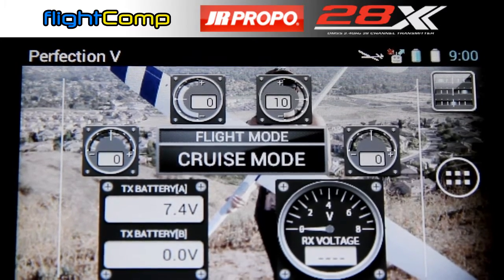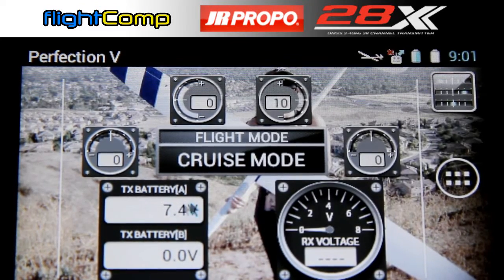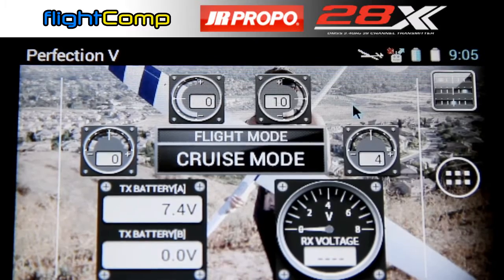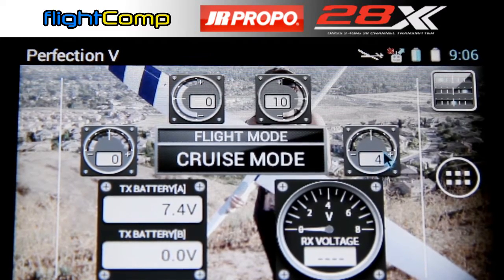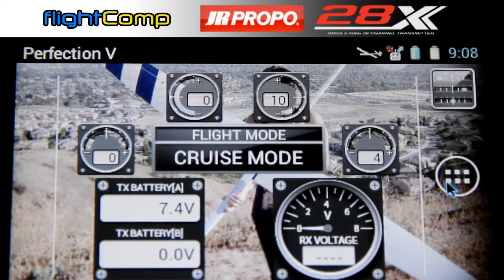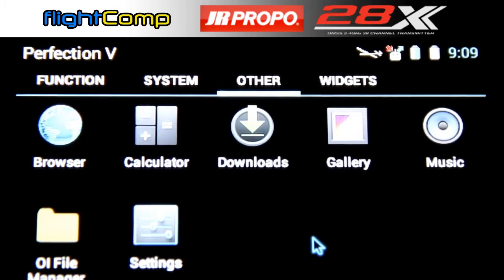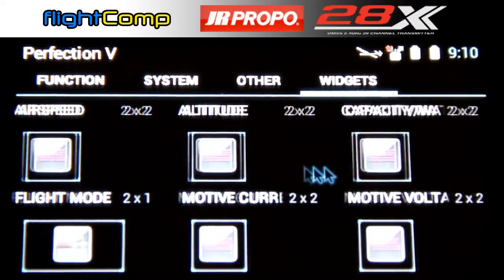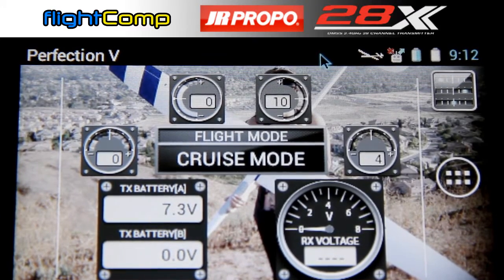JR28X Home Pages and Basic Layout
Just a brief video showing you around the JR28X radio. Home page or "desk top" layout and introduction to programming pages.

Some links-